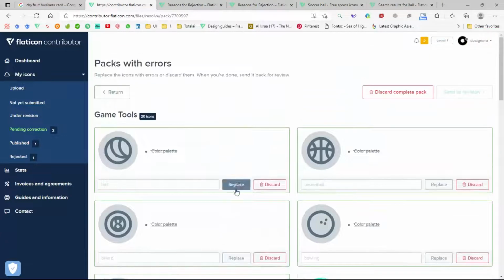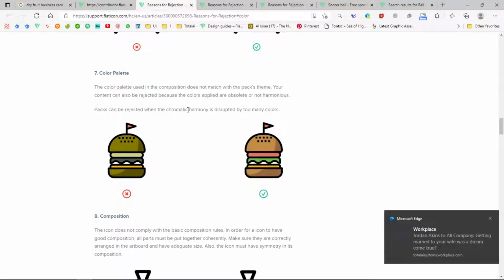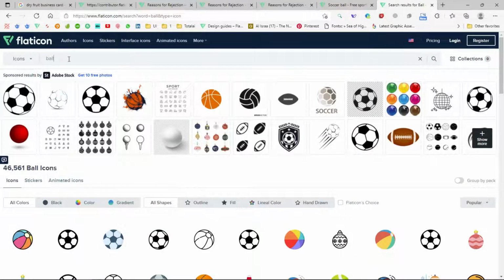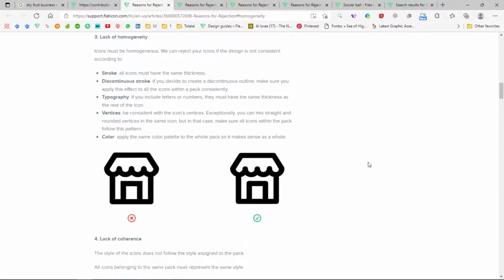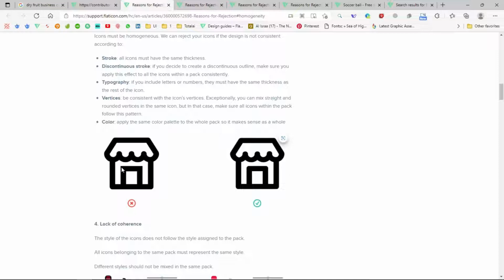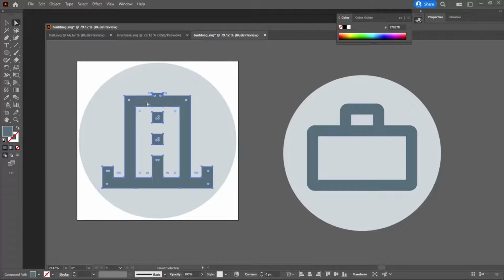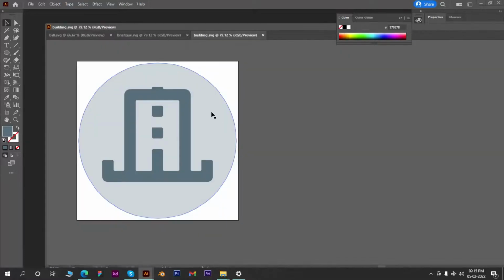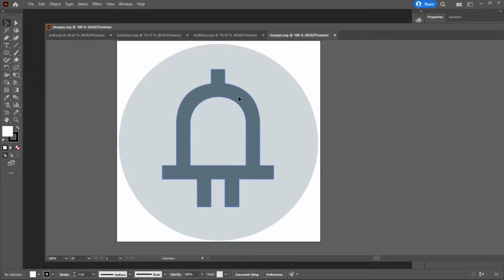Flaticon Contributor Icon Pack Correction As per Guidelines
WACOM One by CTL-672/K0-CX Medium 8.5-inch x 5.3-inch Graphic Tablet

Purchase Envato Element.

all my viewers can gain benefit and learn fast with practice.

 So all my viewers can gain benefit and learn fast with practice.

Contact in comments.